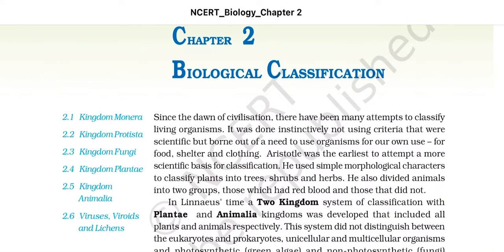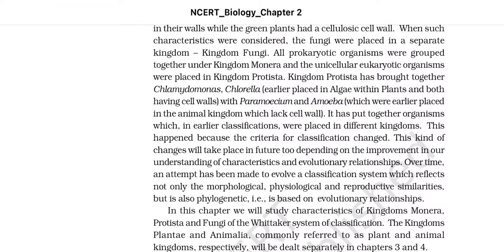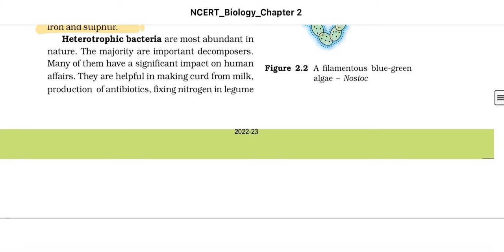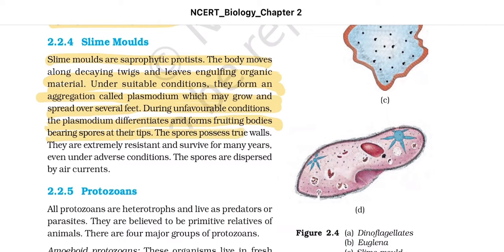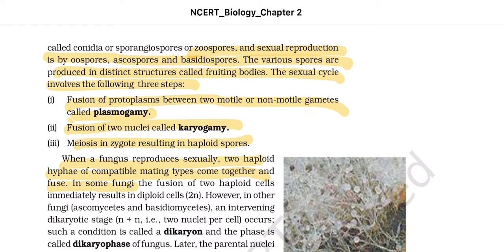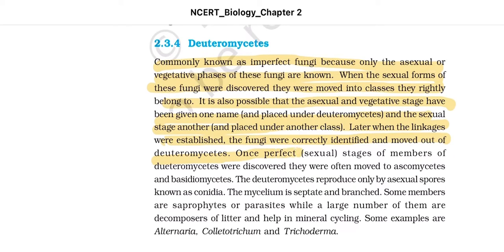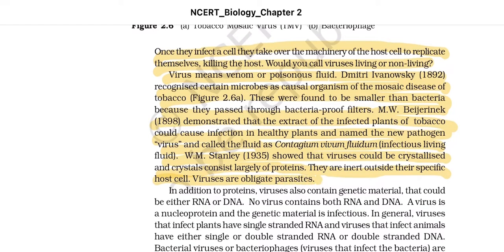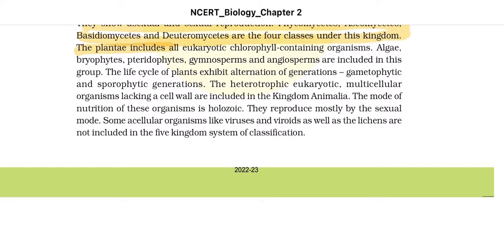NCERT Class 11 Biology Audio Book Chapter 2 Biological Classification by RKshakti